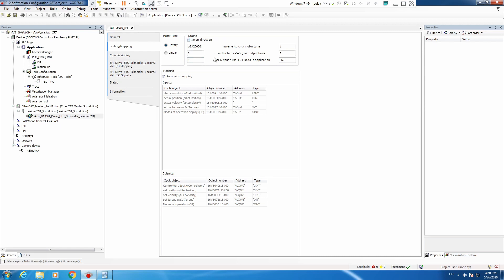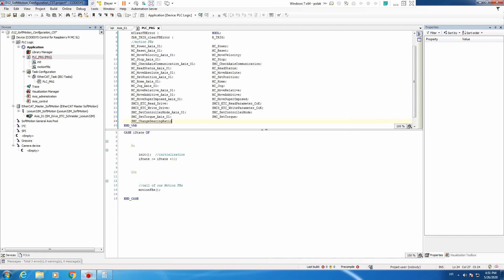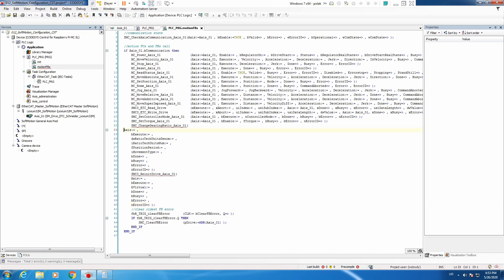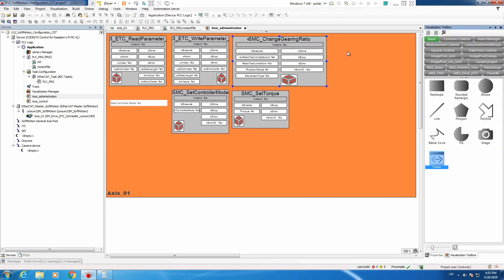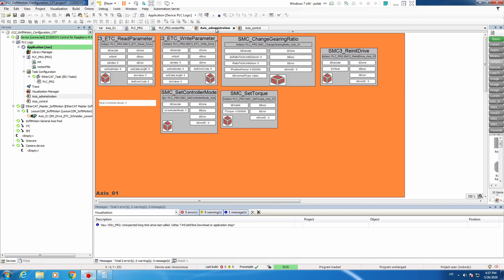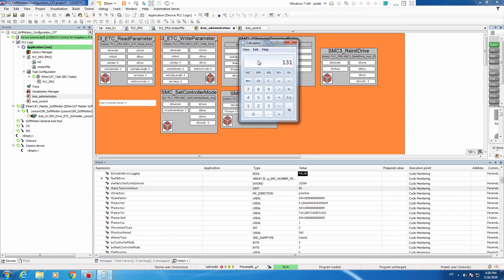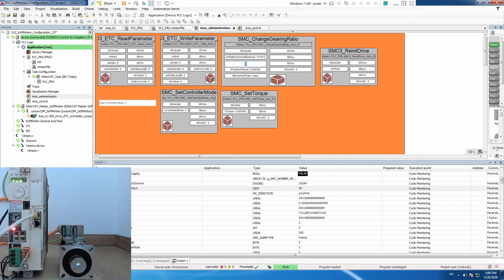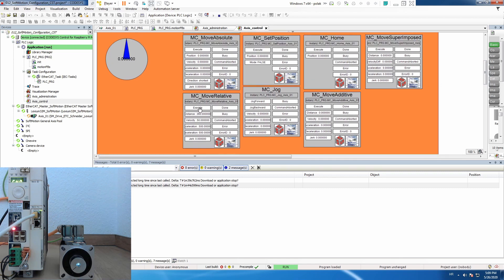13 - SoftMotion - Lexium - Gear Ratio